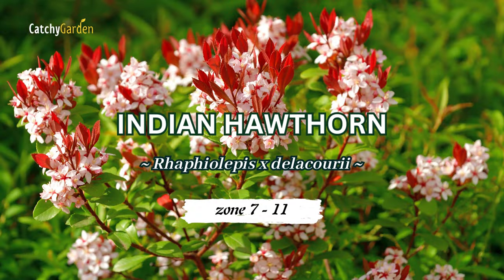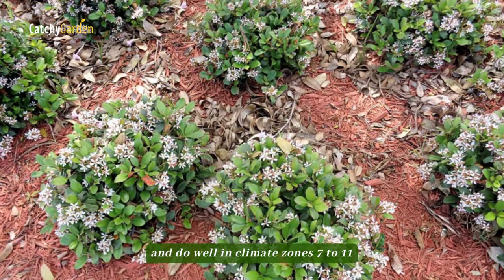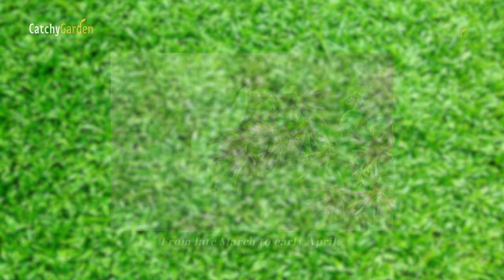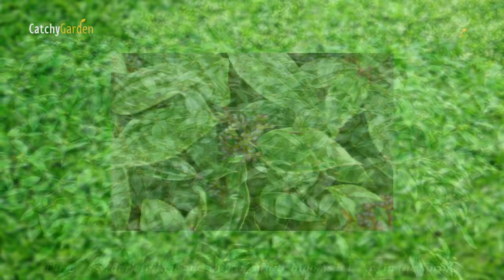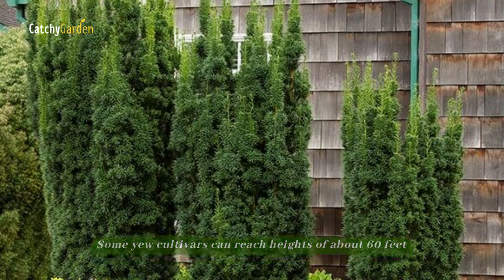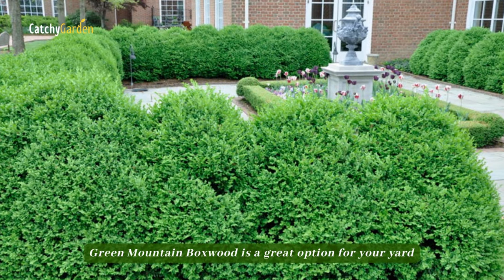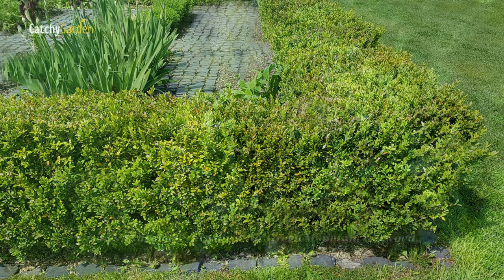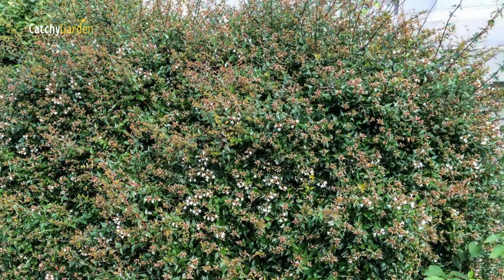6 Exquisite Front Yard Shrubs to Elevate Your Home's Beauty 🌺🏠🍀 // Gardening Ideas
Shallow-rooted, drought-resistant, and aesthetically pleasing, there are several shrubs and bushes you may utilize to liven up the exterior of your home.
American yew, boxwood, and Chinese fringe flower are also wonderful choices.
Consider these 6 varieties of shrubs for the front of your home if you're trying to decide which ones to plant.
⏱  6 Exquisite Front Yard Shrubs to Elevate Your Home's Beauty
00:00 Intro
00:49 Content
04:32 Outro